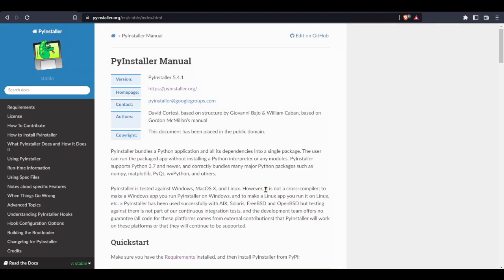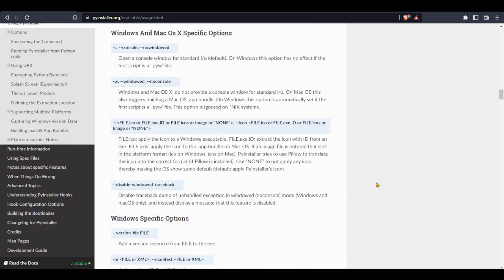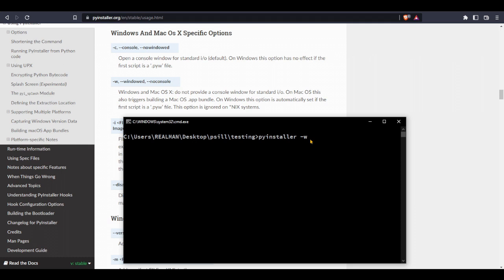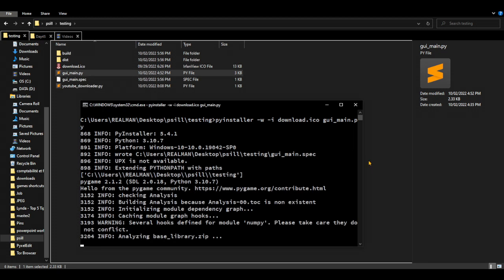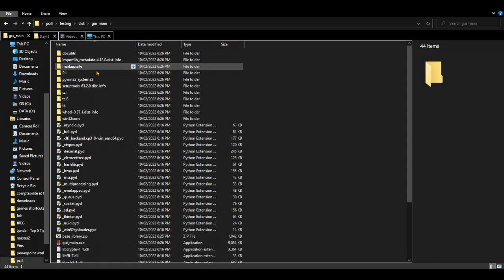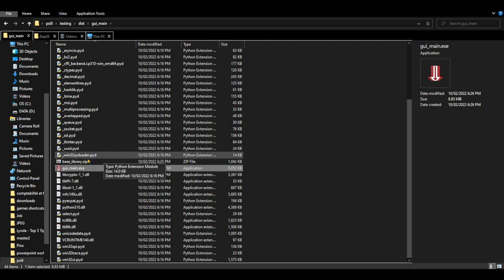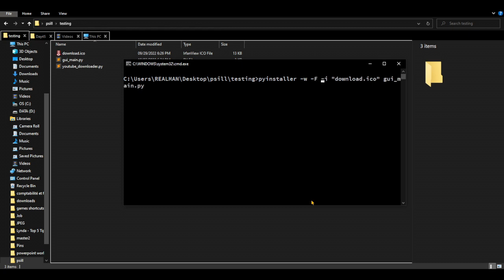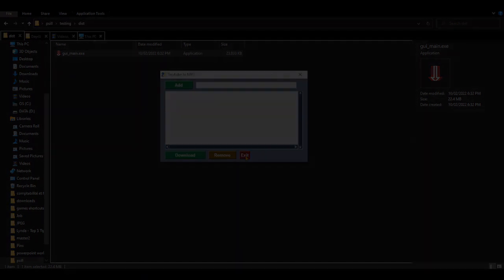Convert Python file to executable file (.py To .exe) fast and easily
Tracklist:
00:00 Requirements
00:22 Install Pyinstaller or upgrade
00:34 open command prompt and select python file directory
01:02 start converting as a folder export
02:40 start converting as a stand-alone file